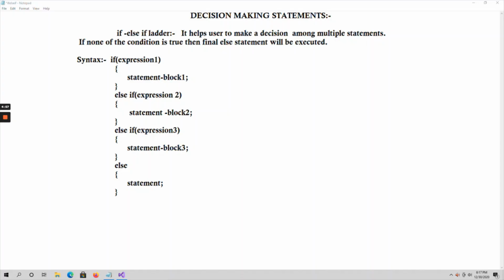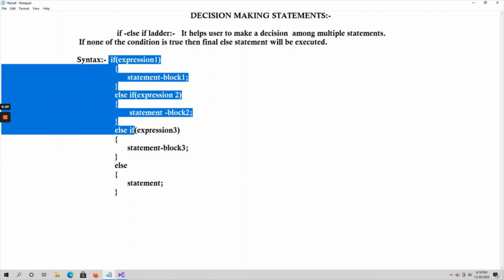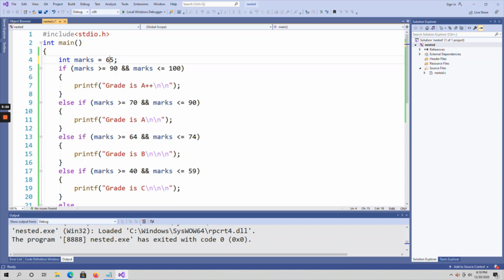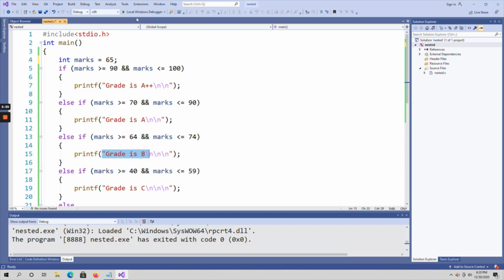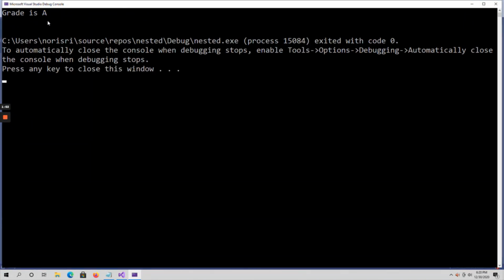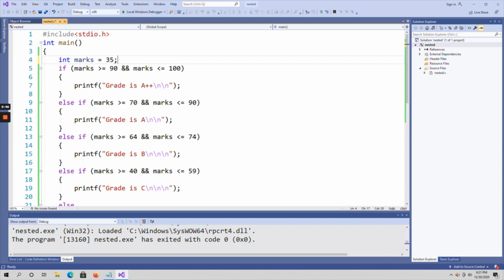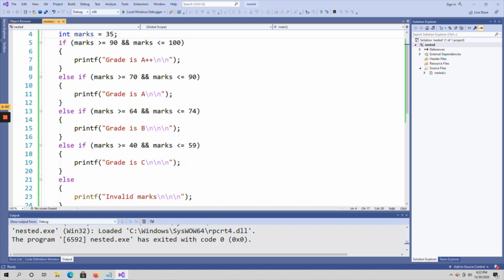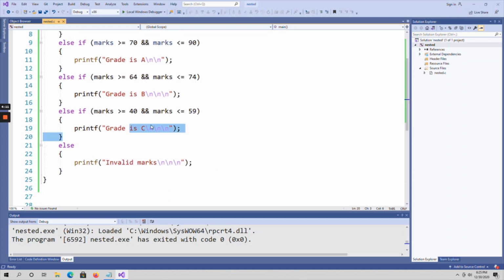C - IF ELSE IF LADDER PART 18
LEARN C PROGRAMMING FAST AND AND EASY. HOW TO WRITE IF ELSE IF LADDER STATEMENT IN C LANGUAGE.